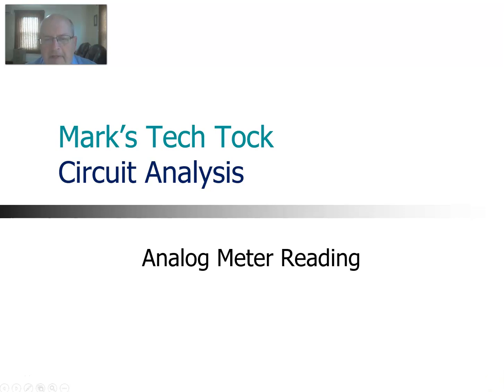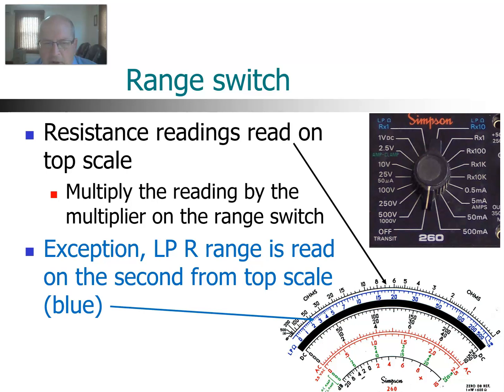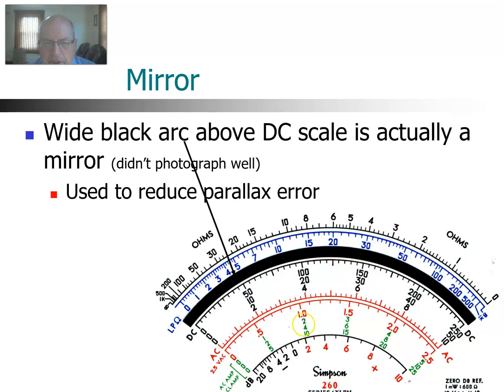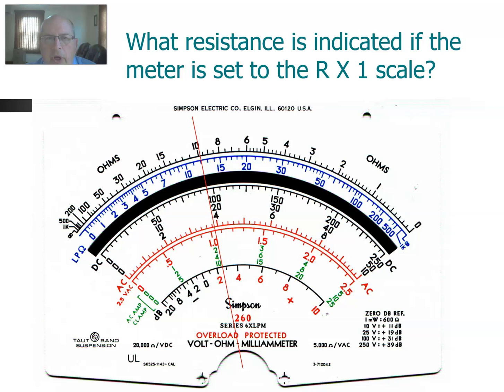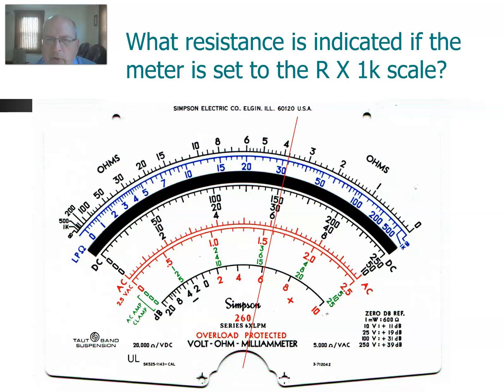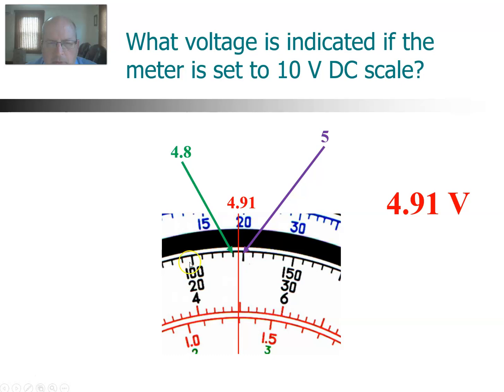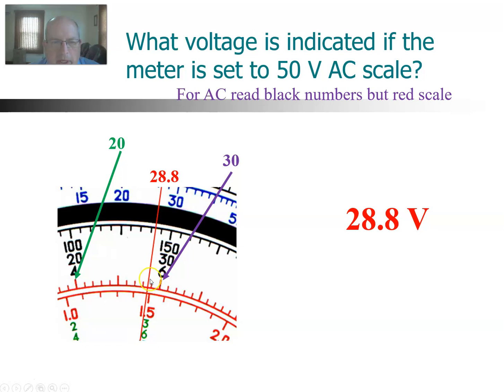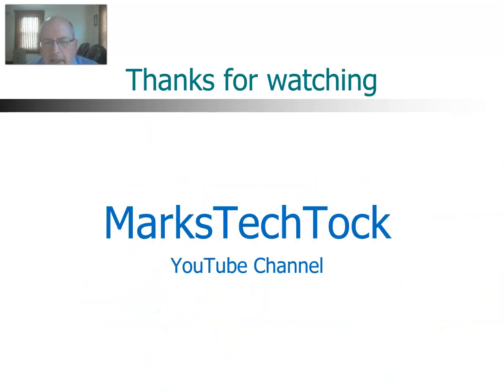Analog Meter Reading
How to read an analog meter using a Simpson 260 as an example.